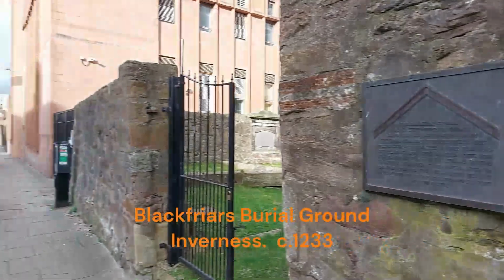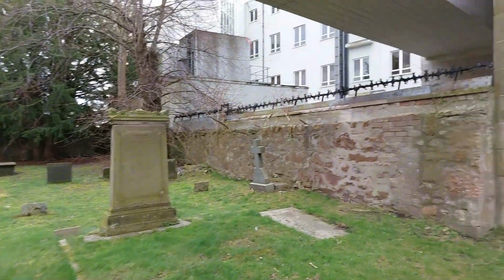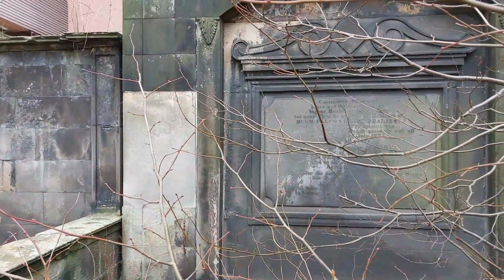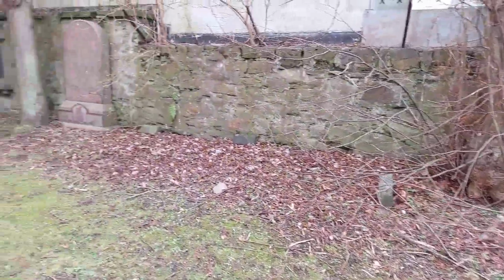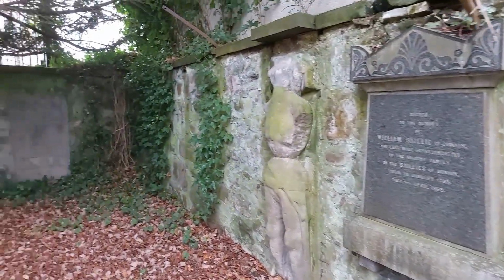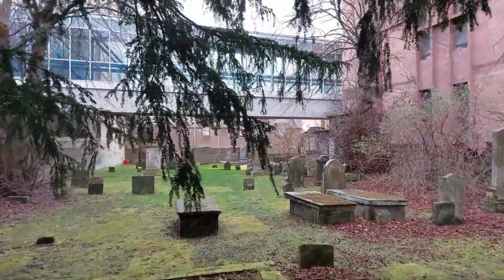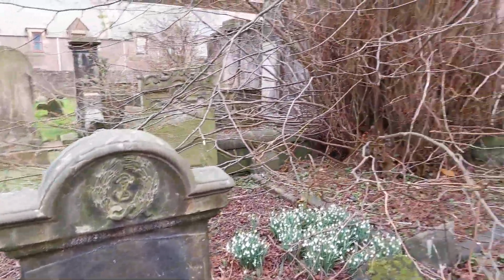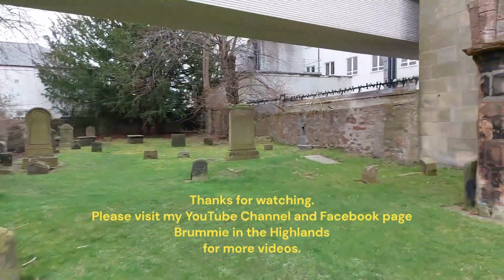Blackfriars Burial Ground in Inverness - Is it Haunted?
A visit to Blackfriars Burial ground in Inverness dating back to c.1233.